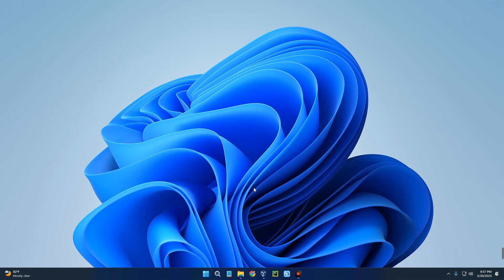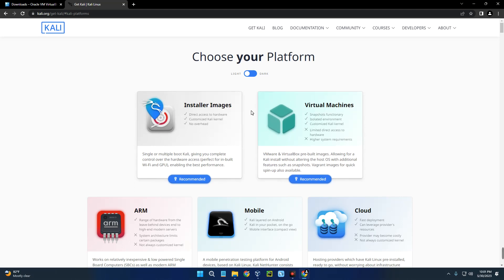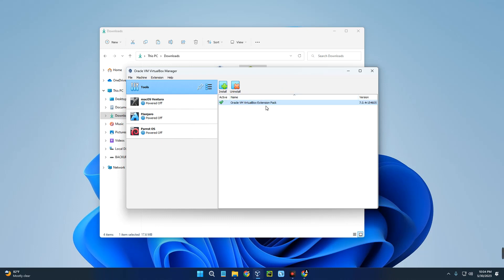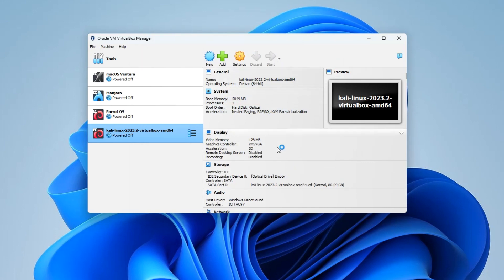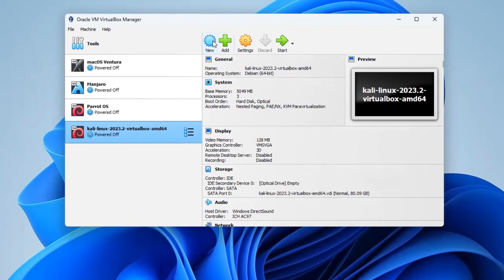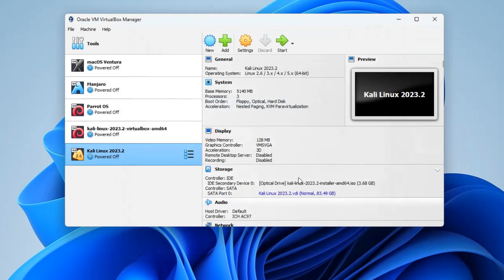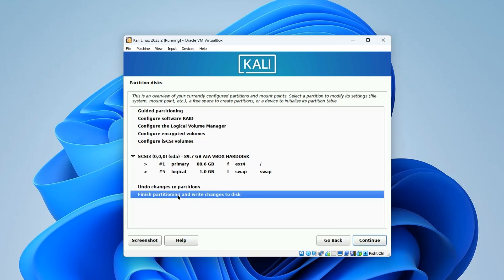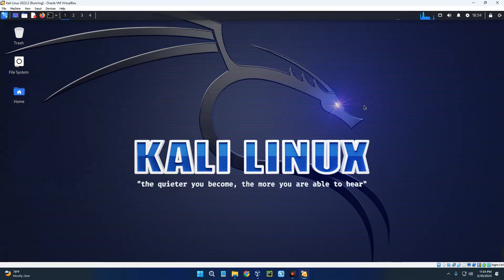How to Install Kali Linux in VirtualBox (2023.2 Edition)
In this video I will show you How to Install Kali Linux 2023.2 Edition in VirtualBox on Windows Computer using Prebuilt Virtual Machine and Installer ISO.